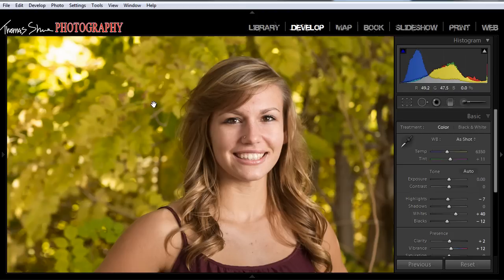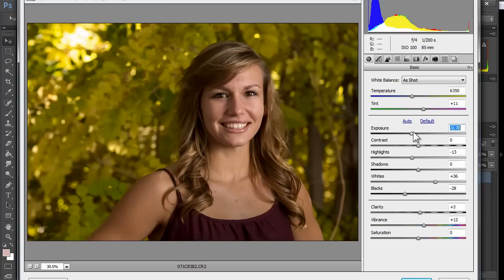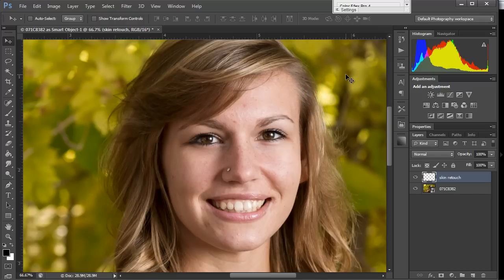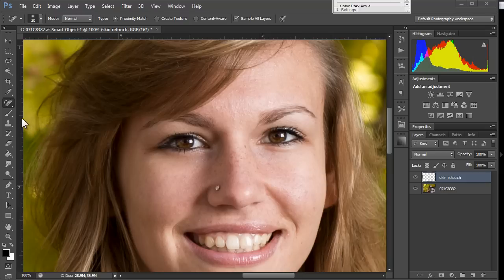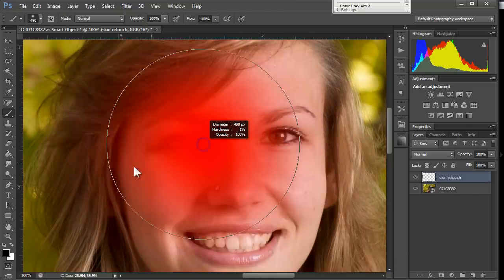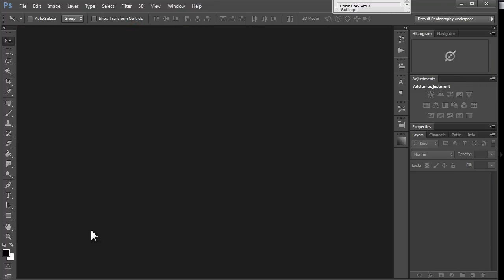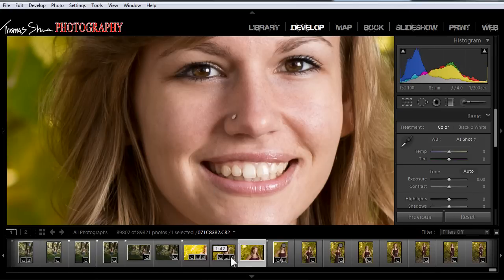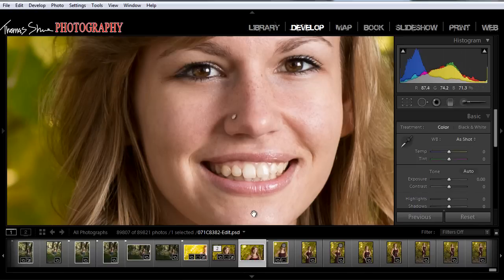Advanced Skin Retouching Part 1 A Non Destructive Workflow